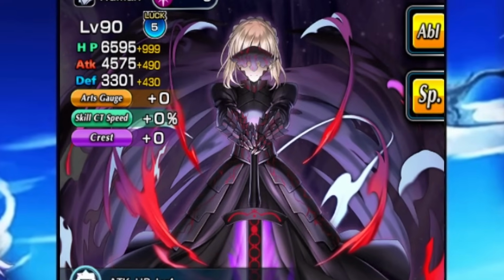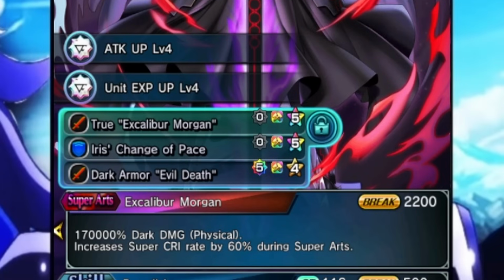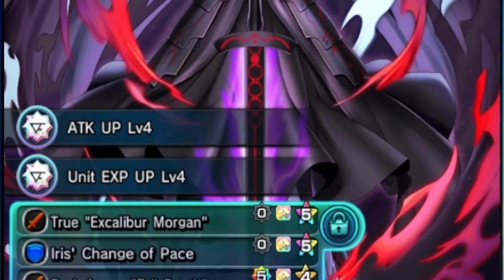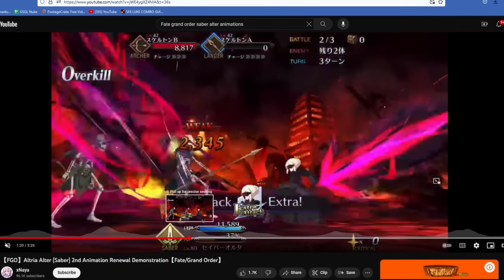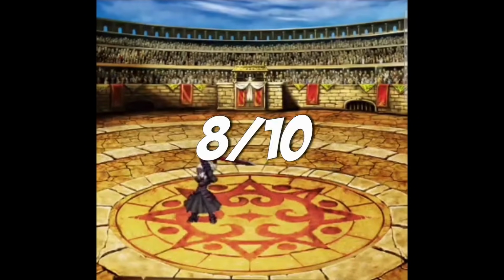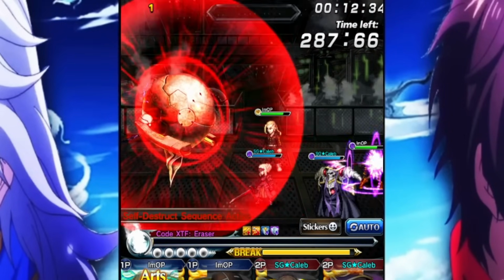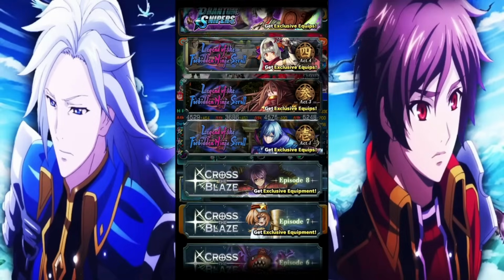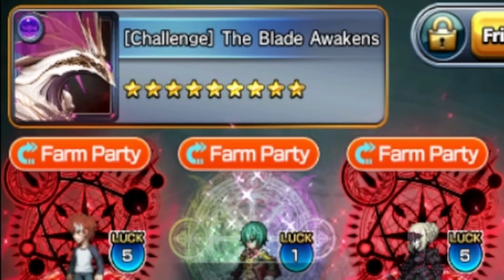Saber Alter is DAMAGE in Grand Summoners